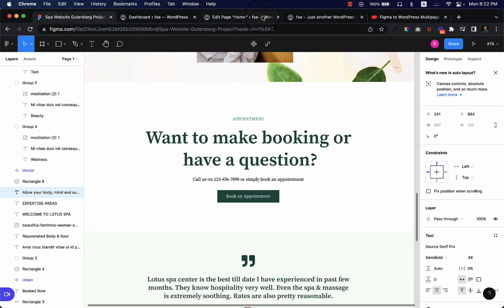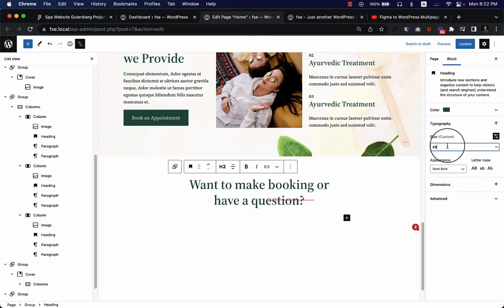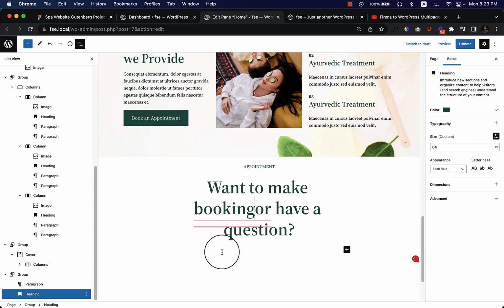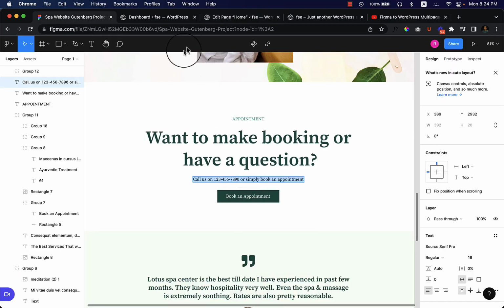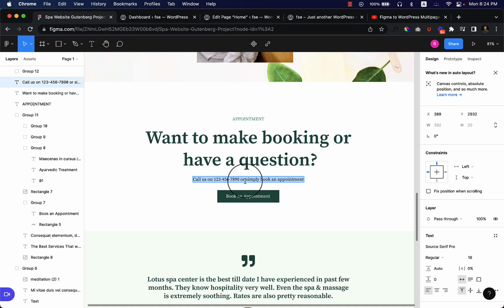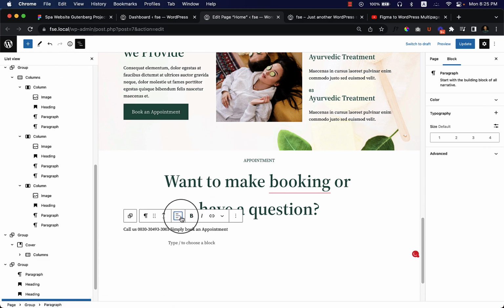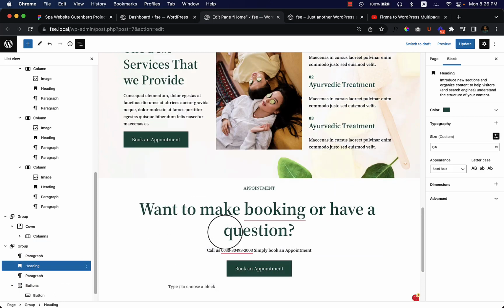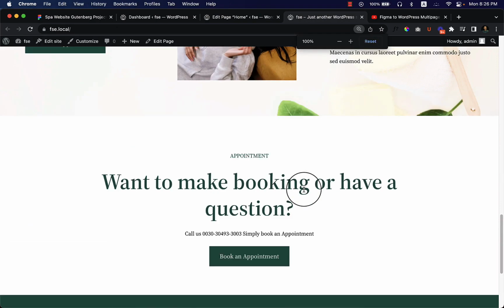15. Call to Action section using Gutenberg Block and 2022 WordPress theme